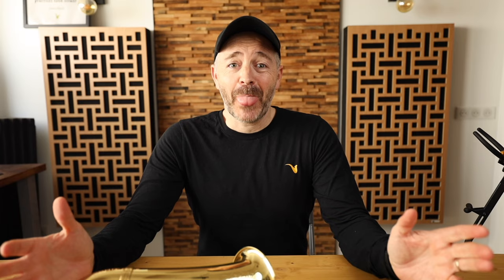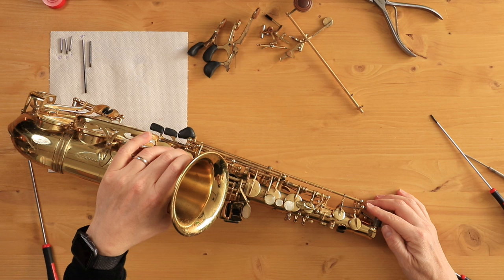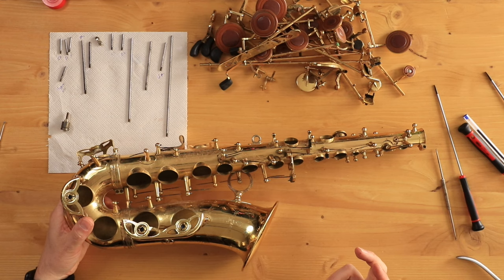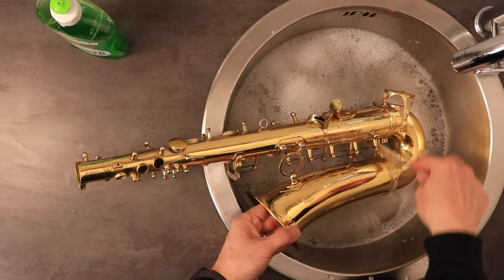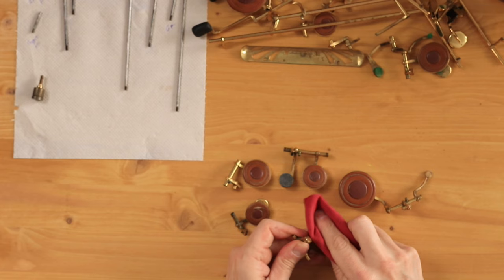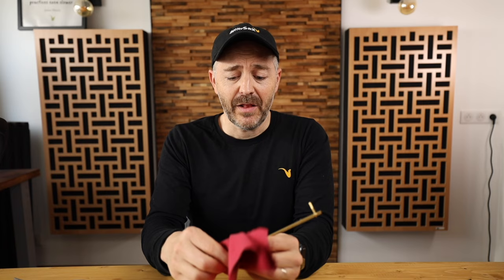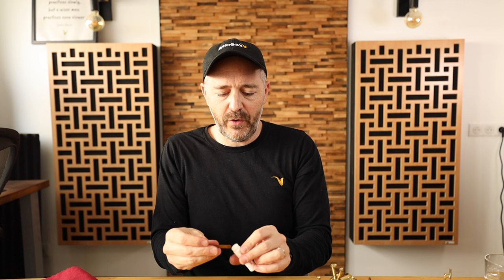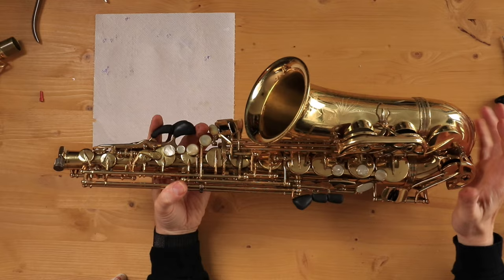Time to Clean Your Saxophone?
Jay Metcalf gives a tutorial on how to disassemble a saxophone to clean it.

Spring hook
Key oil
Duck Bill Pliers
Cork Grease
Pipe Cleaners
Bottle Brush